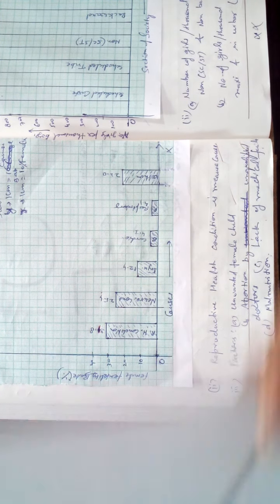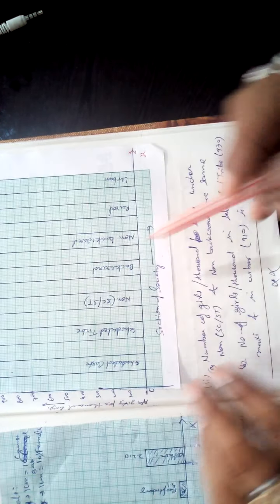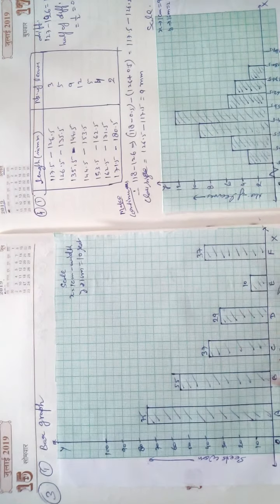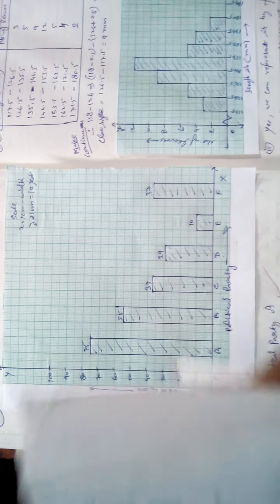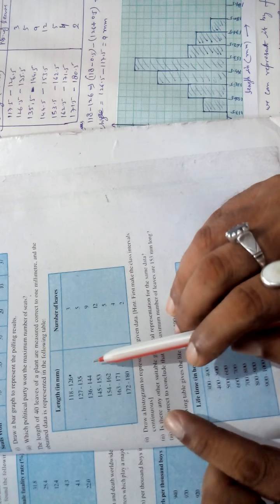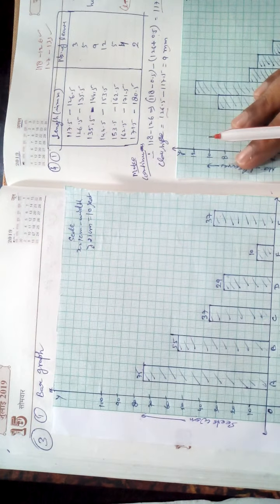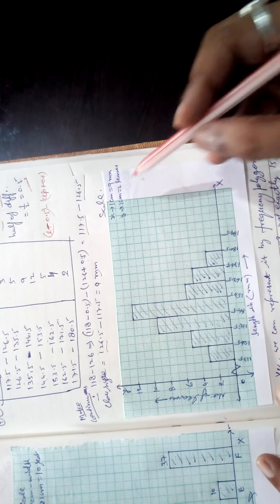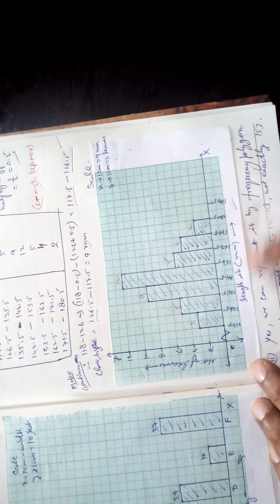NCERT IX MATHS CH 14: STATISTICS LECTURE 6